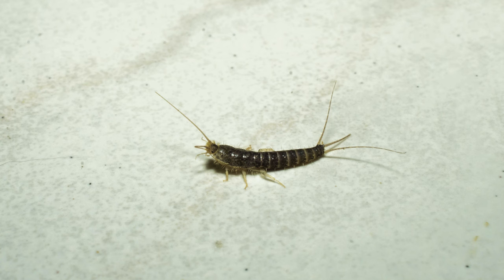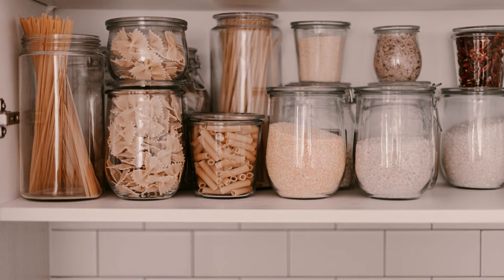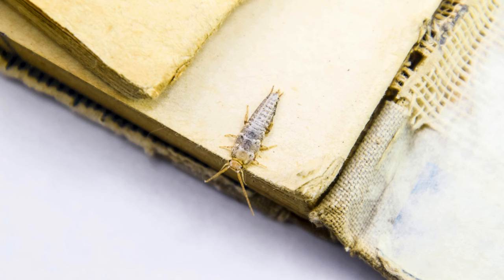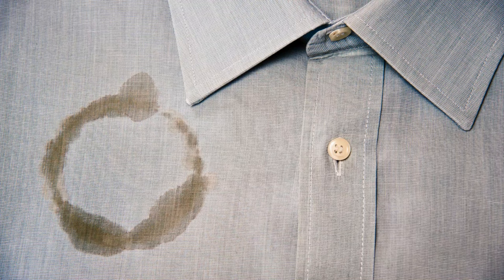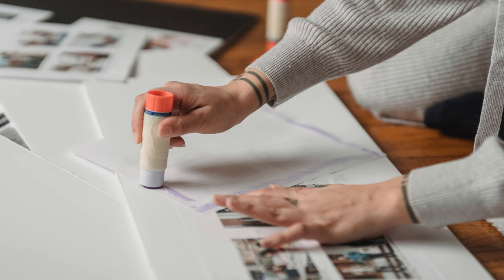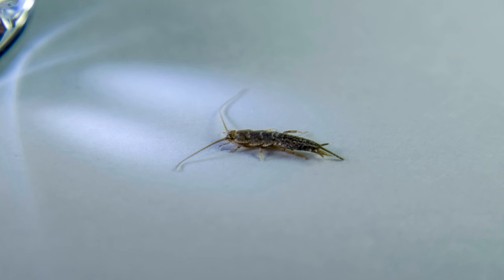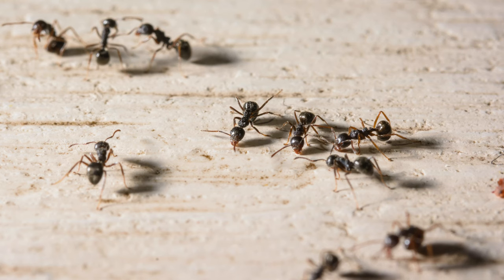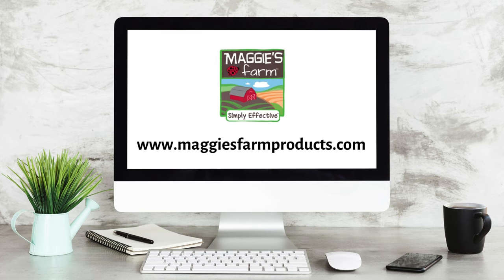What Do Silverfish Eat?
Silverfish sneak into homes looking for food. Knowing what they eat can help you minimize attractants. Check out a few things in your home that silverfish like to eat.

1. Pantry Items
Silverfish are known to eat food found in your pantry and kitchen. They prefer carbs and proteins and will eat things like dried meat, dried pasta, flour, oats, and other grains. Your pet’s food can also be a snack for them.

2. Paper Products
Items containing starches are attractive to silverfish. They will eat paper products like books, magazines, documents, and pictures. Silverfish can also feed on cardboard boxes.

3. Fabric
Fabric items, like clothes, can be a food source for silverfish. Food and drink stains make clothing more attractive to silverfish. They can also eat upholstered furniture, curtains, and bedding.

4. Adhesive
Glue contains the carbohydrates that silverfish like to eat. Tubes and bottles of glue as well as the adhesive used to hang wallpaper can attract them. The glue found in book bindings and photo albums can also be a tasty treat for these pests.

5. Hygiene Products
Many hygiene products contain cellulose, which can attract silverfish. These pests are known to feed on shampoo, toothpaste, shaving cream, soap, and other hygiene products.

6. Dead Insects
Silverfish seek food sources that contain protein, and dead insects can provide them with the protein they need. They will also sometimes eat the molted skin of insects.

If you’re dealing with silverfish or other pests, our insecticide sprays, baits, and dusts can help.